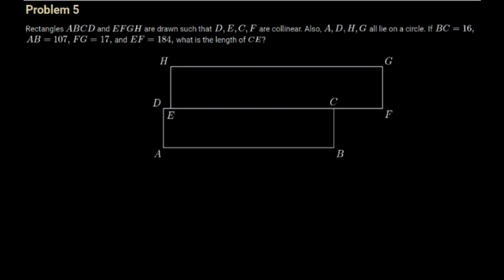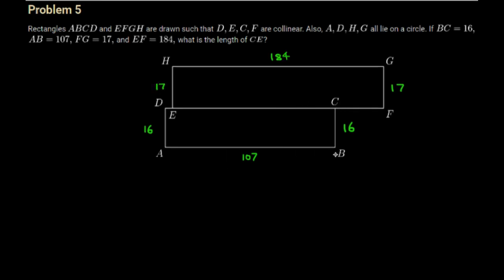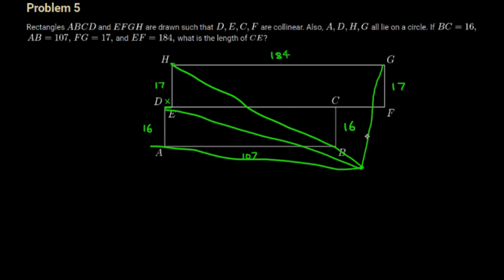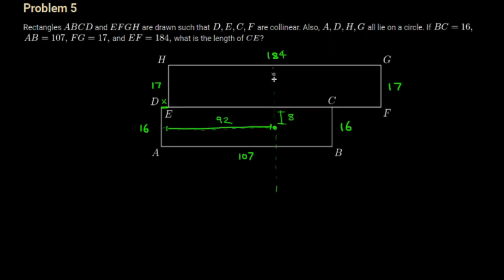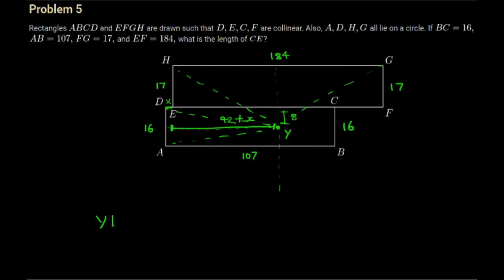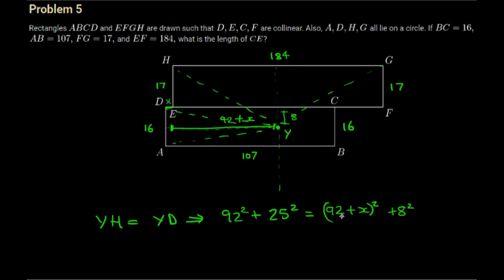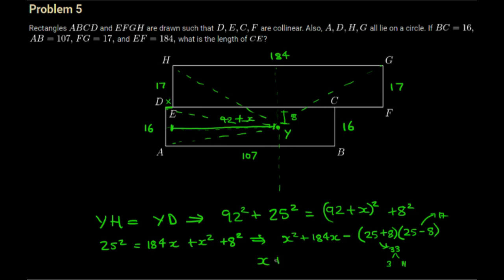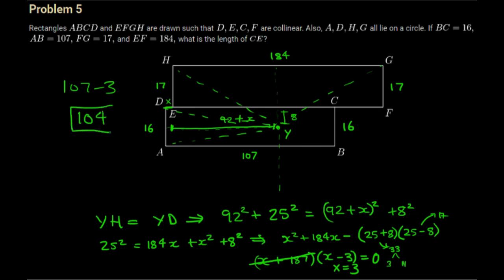2024 AIME I, Problem 5: Tricky Geometry Question!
This is Problem 5 of the 2024 AIME I. It's one of the easiest problems on this year's AIME, and can be solved in minutes if you find the right idea.

CHAPTERS:
0:00 Intro
0:37 Labeling x
1:02 Using the circle
2:39 Setting up the equation
4:00 Factoring
4:44 Solving